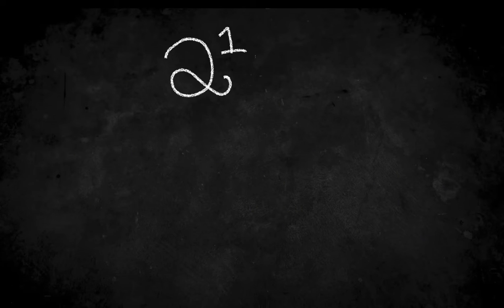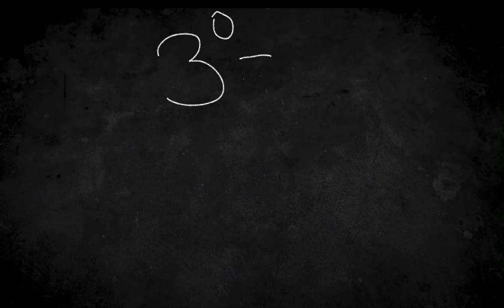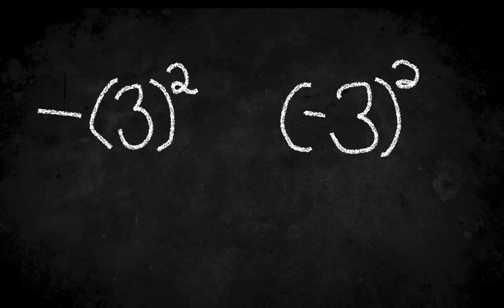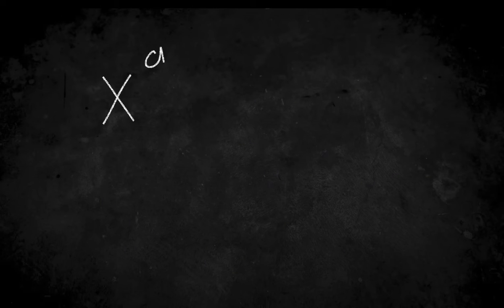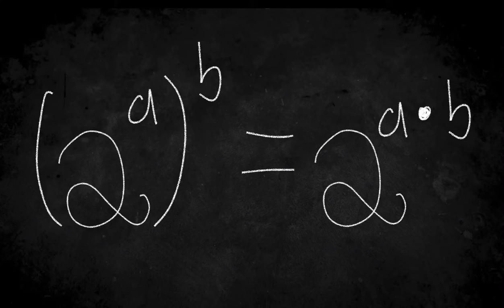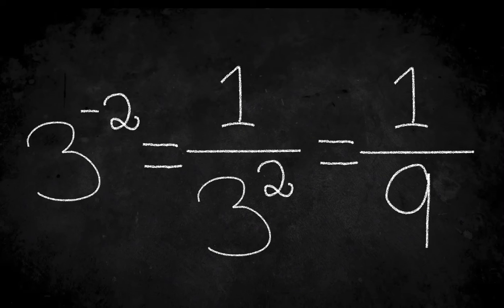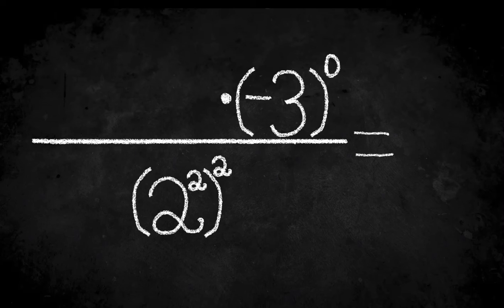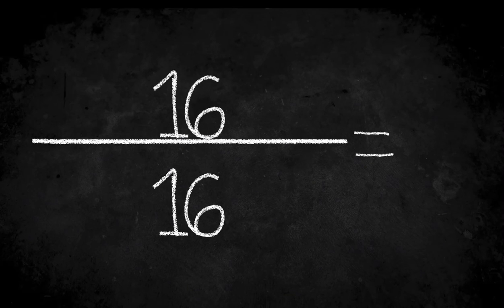Learn about exponents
Hey everybody, in this video I will teach about exponents.